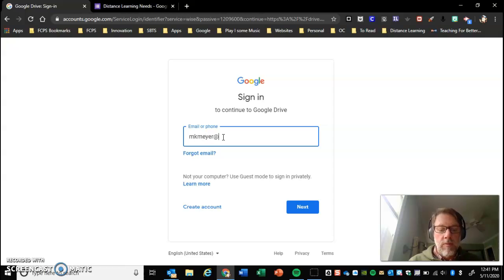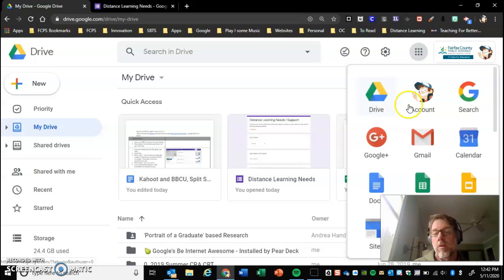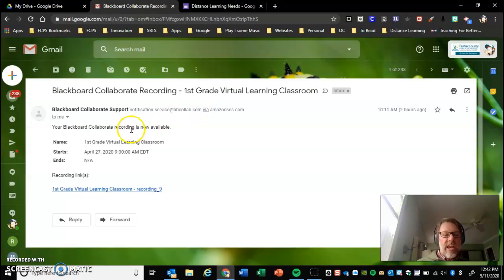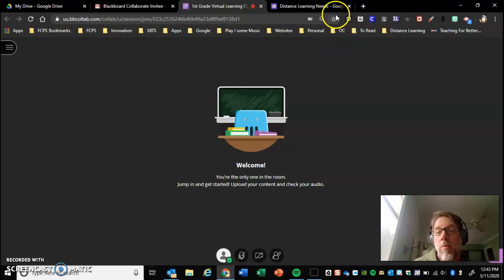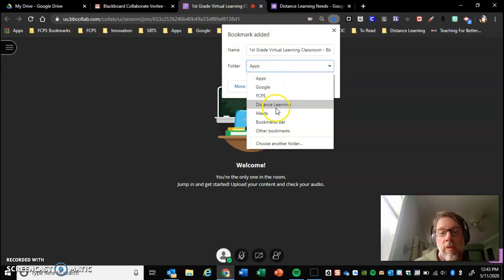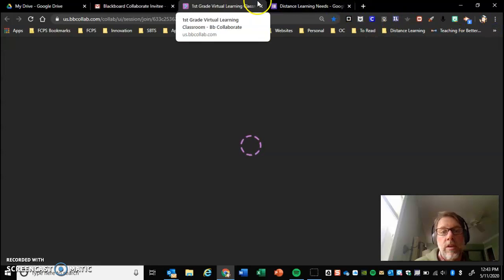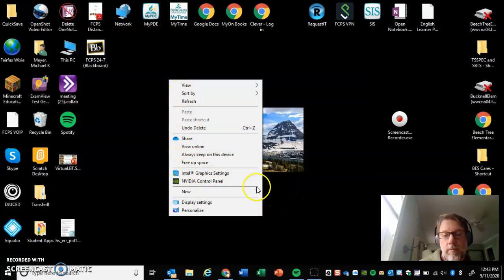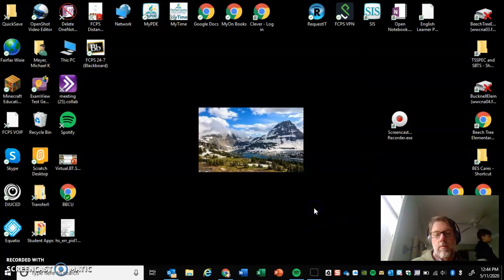Adding BBCU link to students desktop for easy access.